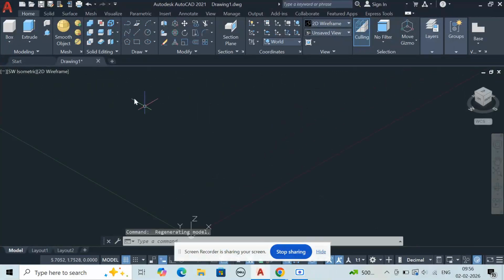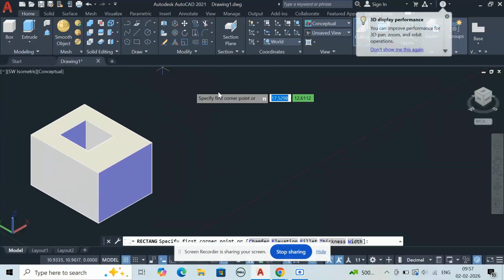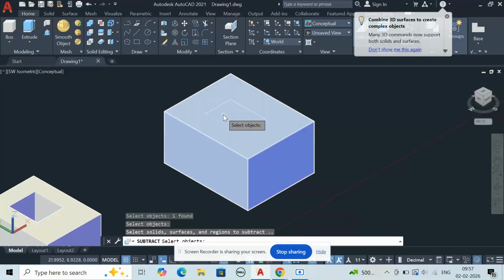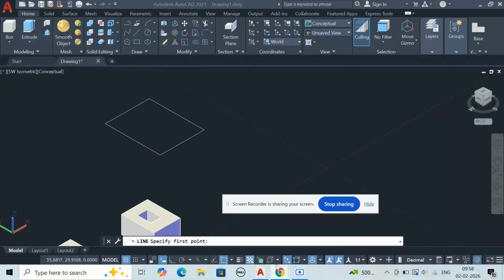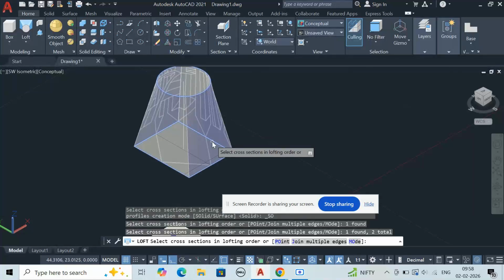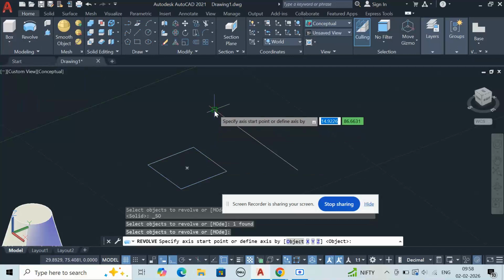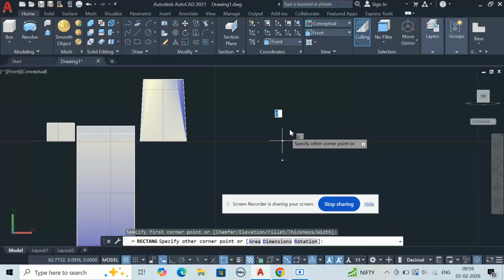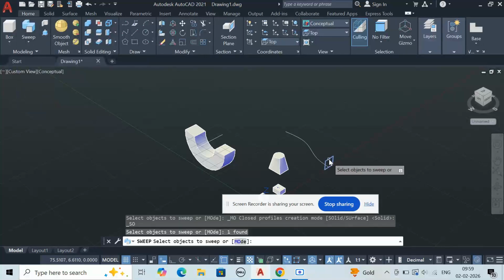AUTOCAD, 3D MODELLING, TUTORIAL